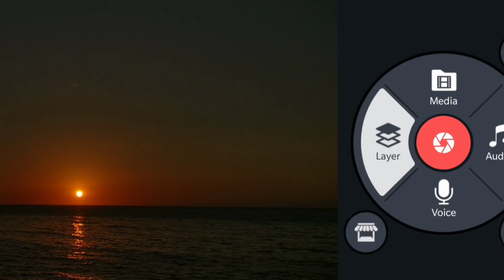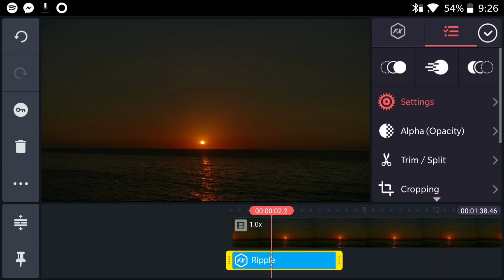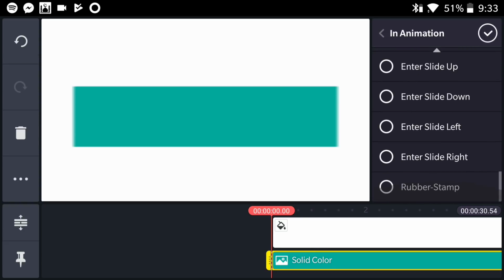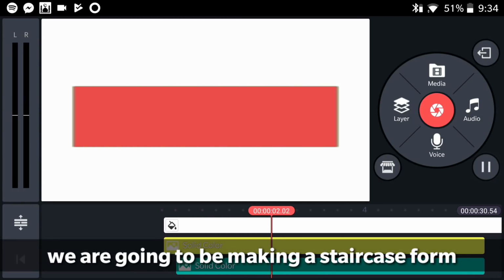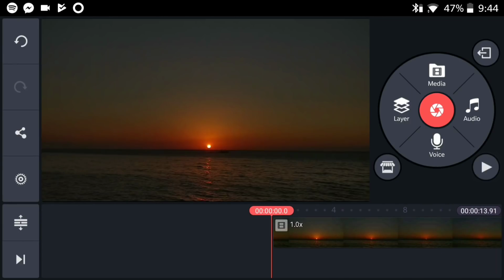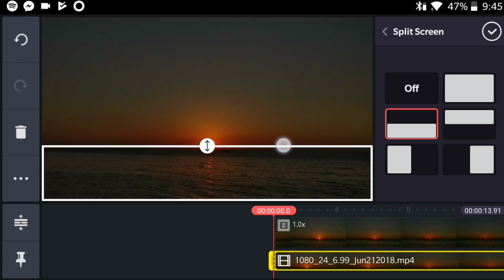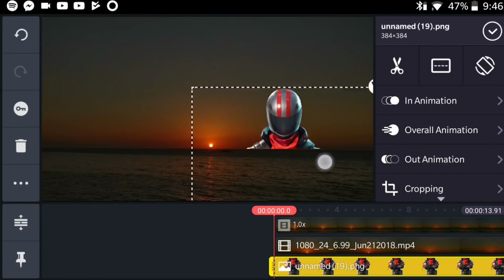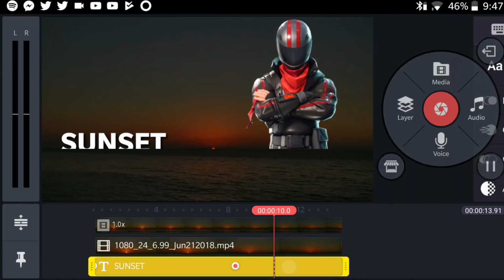3 Editing Tricks That Will Make Your Videos Better on Android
███████████ /LINKS\ ████████████

█████████████|Need Help ?| █████████████

█████████████||Help me|| █████████████

♠ Cinou